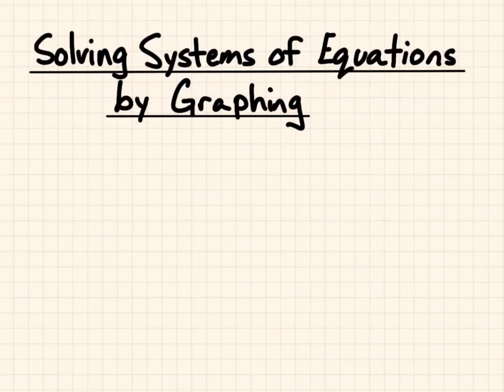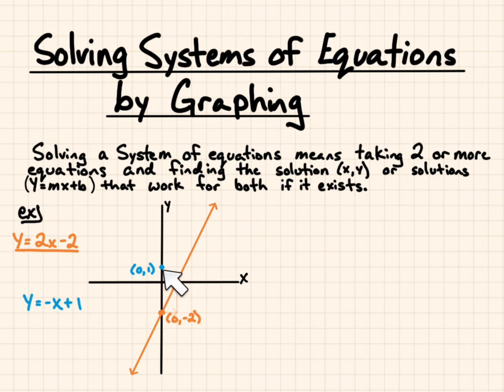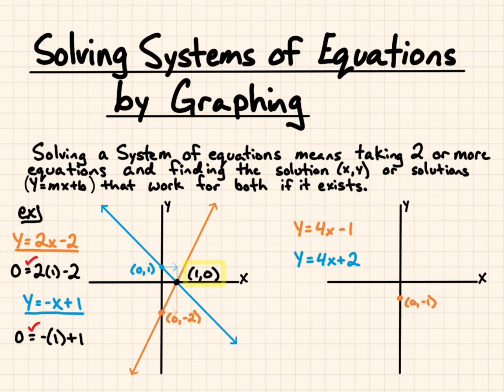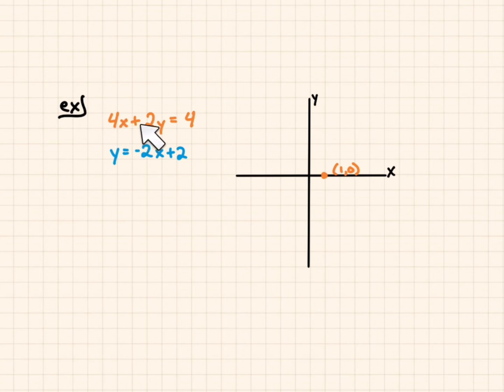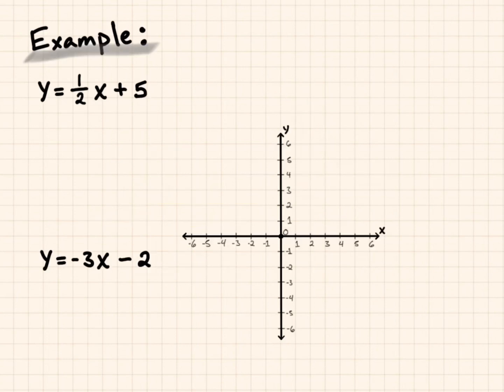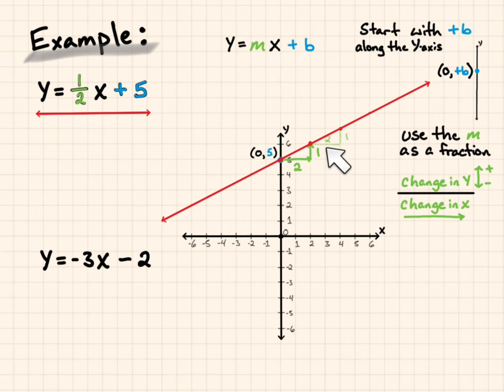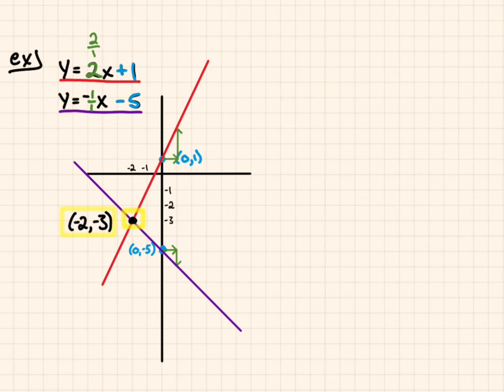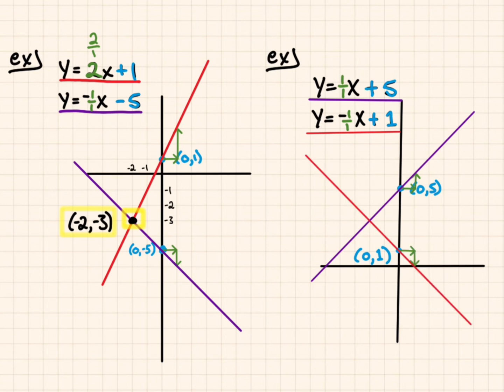Solving Systems of equations by Graphing - Notes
This tutorial is to help with graphing in slope-intercept form and seeing the 3 different cases of solving a system of equations by graphing. If you would like some practice please check out these Khan Academy examples:
Supplements to an 8th grade math or Algebra 1 class